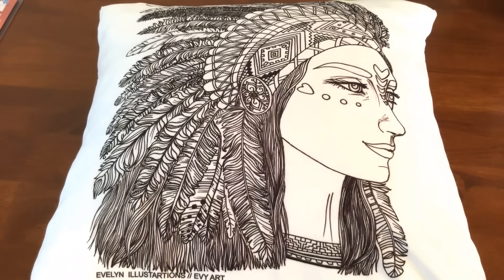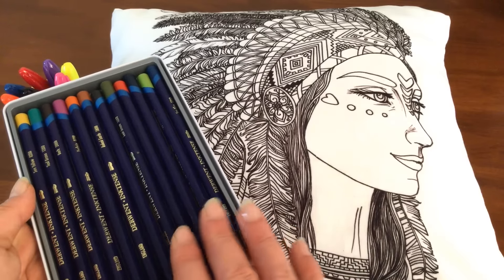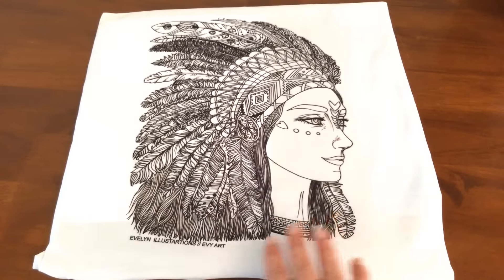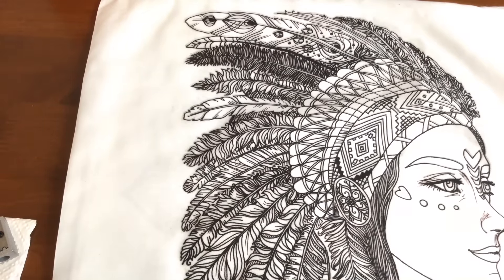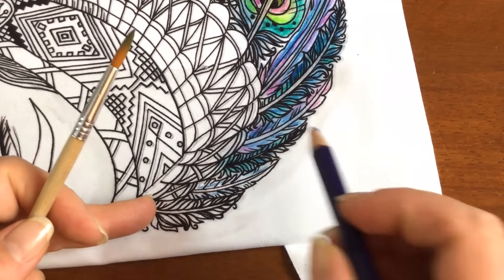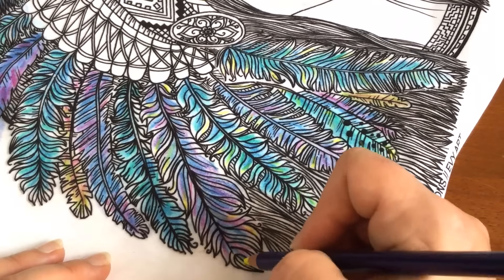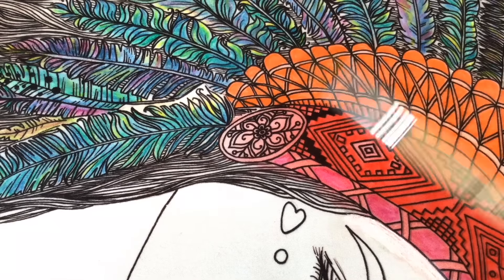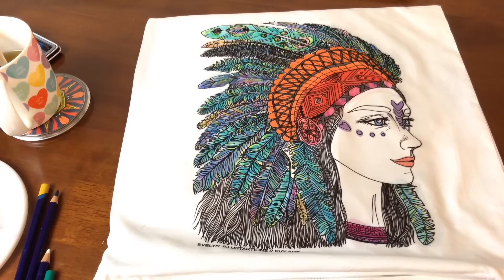Coloring A Cushion from Evelyn Illustrrations with Inktense Pencils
***I made quite a few mistakes with my first coloring on fabric with inktense pencils.     I am hopeful that you can learn from my mistakes and  give this a try.

Lea